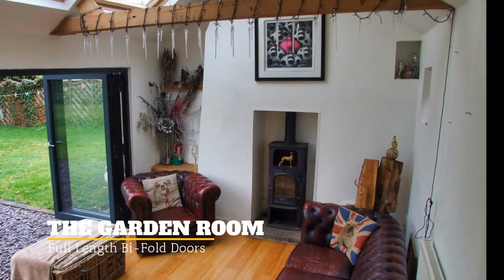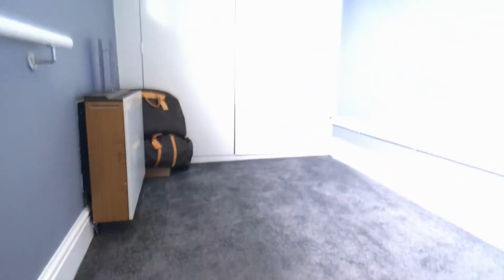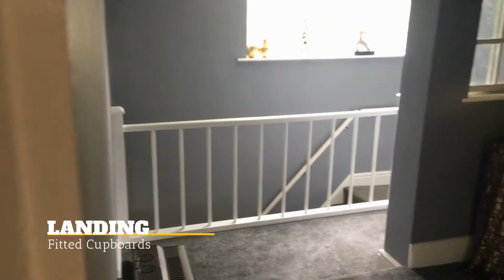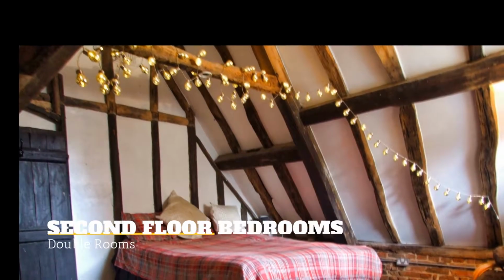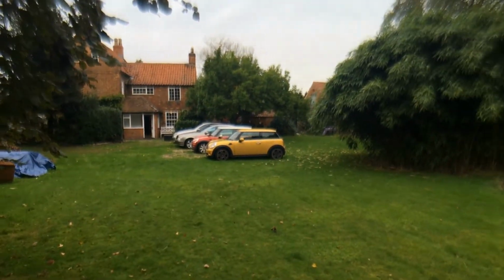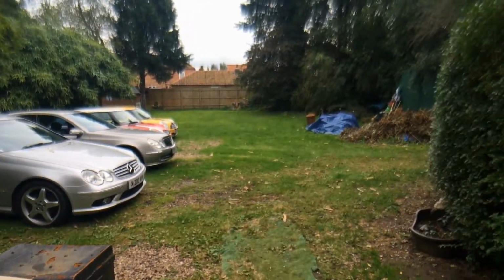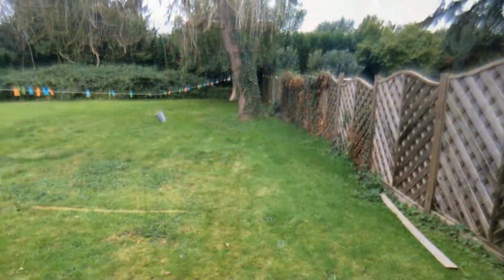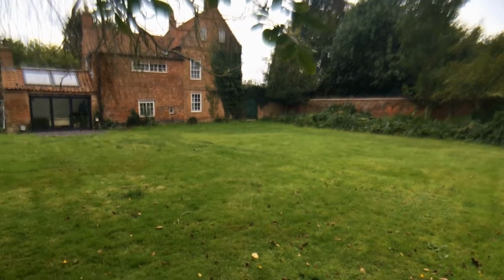The Old Farm South Clifton Nottinghamshire